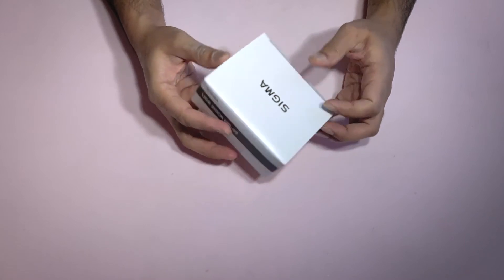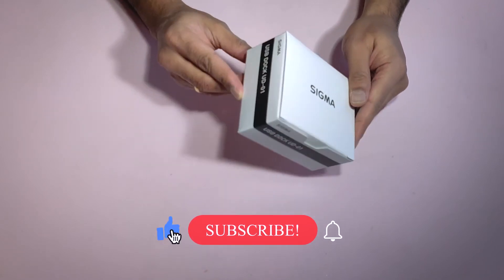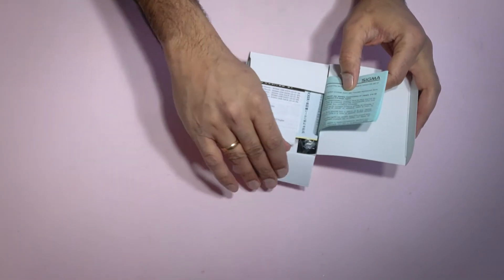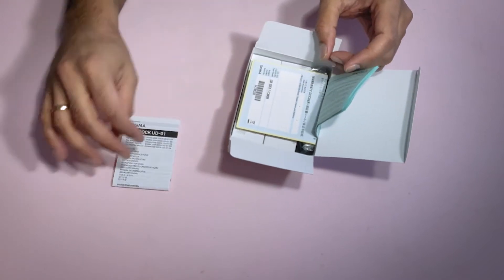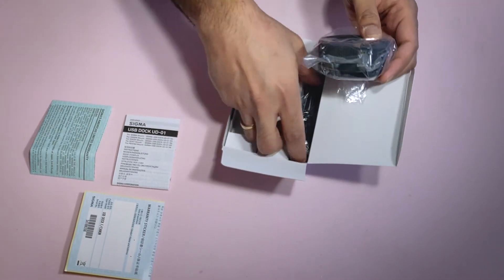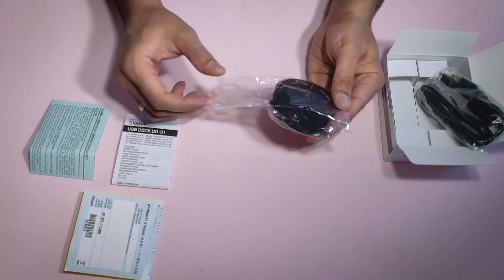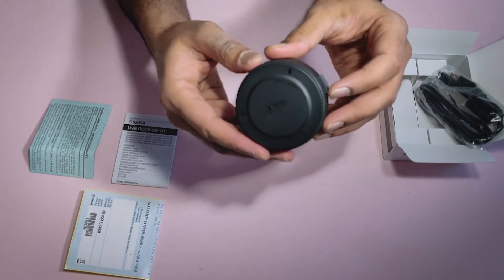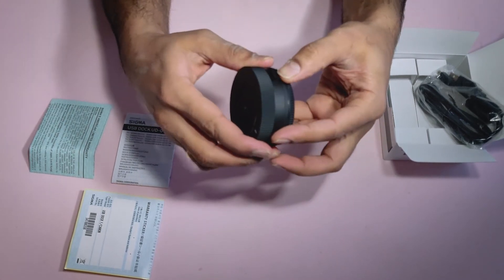Sigma USB Dock UD-01 Canon EF Mount - Unboxing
By connecting the USB cable to a computer, the SIGMA USB DOCK enables photographers to update the lens firmware and customize features of the lens to their requirements.

Users will be able to update lens firmware, ensuring their lens is never “out of date”.
Fine focus adjustments are also possible at varying positions of the lens’ focal range and zoom positions ensuring
the focus matches your camera precisely at every zoom and focus position.

Sigma’s “Sport” lenses also allow extra further customization of the AF speed, Optical Stabilization and Focus Limiter position.

Customization for Art, Sport and Contemporary lenses: Focus Adjustment Settings:
4 Categories of customization for fixed focal length lenses. 16 Categories of customization for zoom lenses (4 options for focal length) x (4 options for shooting distance).

Customization for Sports lenses: AF Speed: 3 adjustment modes. Focus Limiter: Customize auto focus range. OS: 3 adjustment modes.

This USB Dock is only compatible with Sigma’s latest Global Vision, A (Art), S (Sport) and C (Contemporary) lenses.
A full list of compatible lenses can be found on Sigma’s website.

Box Contains
Instruction Manual
1 Year Warranty Card
Sigma USB Dock
USB Cable

Amazon UK
Amazon US
Amazon IN

Art Lens
Primary Lens
Secondary Lens

Phone Gimbal